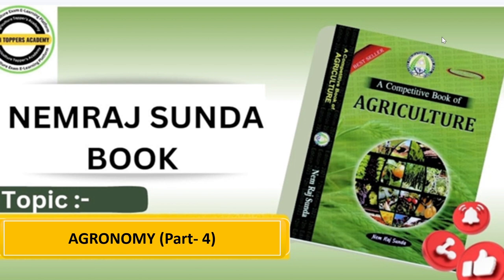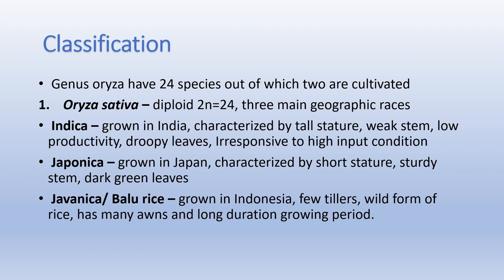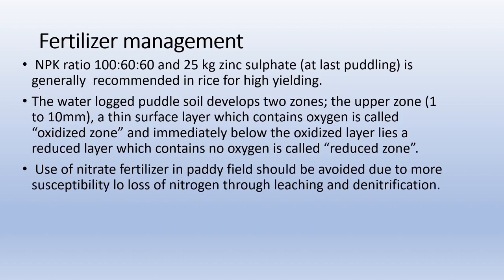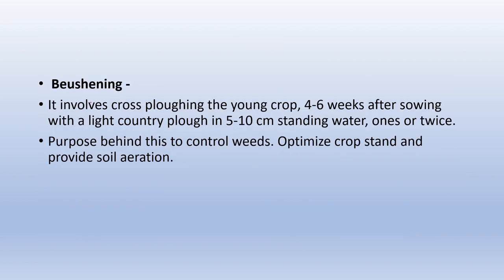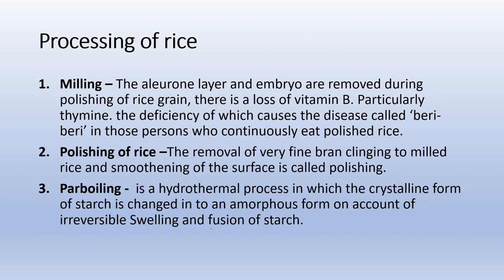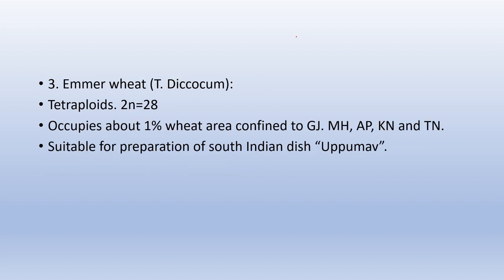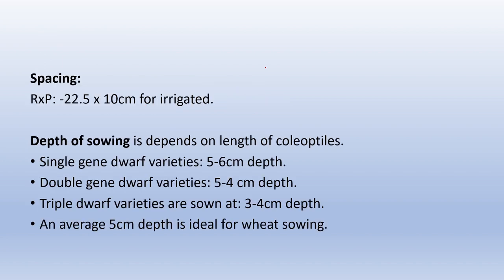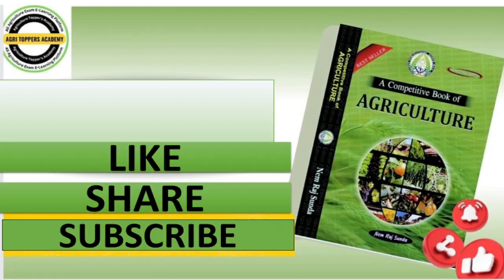Nem Raj Sunda book lecture 7 | Agronomy Part 4 | complete Nem Raj Sunda book Revision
👉 Join India's biggest Gen Agriculture & Nem Raj Sunda free Quizzes Telegram Group  ( Starts from :- 1 August )

👉 join India's biggest IBPS AFO Telegram Group

👉 join Agri Toppers Academy Whatsapp Group for nem Raj Sunda free Quizzes

general agriculture
agriculture course
nem raj sunda general agriculture book
nem raj sunda agriculture book lecture
nem raj sunda agriculture lecture
nr sunda agronomy
nem raj sunda book revision
nem raj sunda agriculture book in hindi
nem raj sunda agriculture book latest edition
evolution and history agriculture
nr sunda horticulture
nr sunda Genetics and plant breeding
nem raj sunda soil science
general agriculture by agri toppers academy
general agriculture course
general agriculture book
nem raj sunda mcq
nem raj sunda pathology
nem raj sunda animal husbandry
general agriculture for afo
general agriculture for icar jrf
agronomy lecture
agronomy marathon
agronomy and it's scope
agronomy agriculture supervisor
agronomy questions answers
plant science jrf preparation
plant science jrf lecture
entomology lecture
entomology nem raj sunda
entomology marathon class
soil science agriculture
soil science marathon class
soil science lecture
soil science nem raj sunda
dry land agriculture
soil conservation
crop production
classification of crop
wheat
rice
agri toppers classes
agri toppers academy